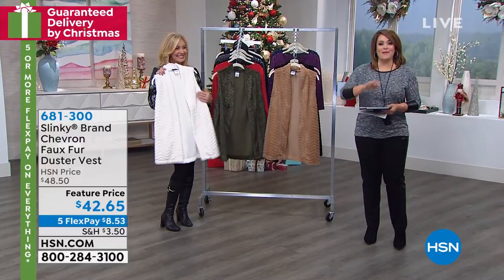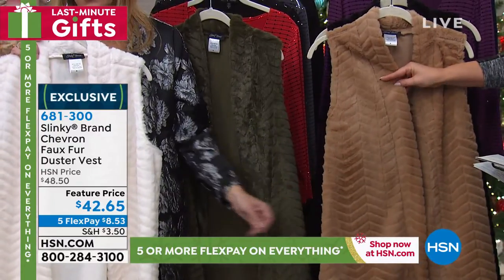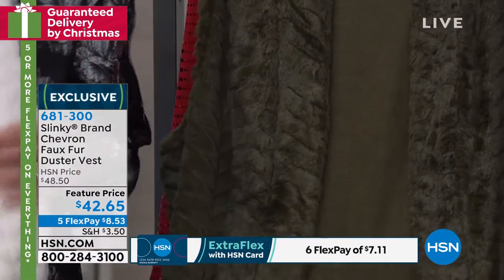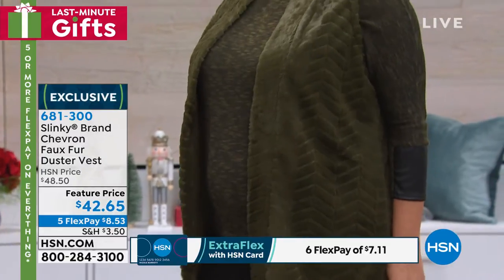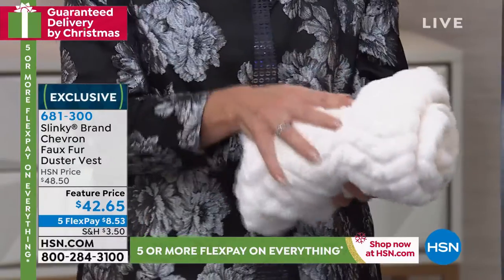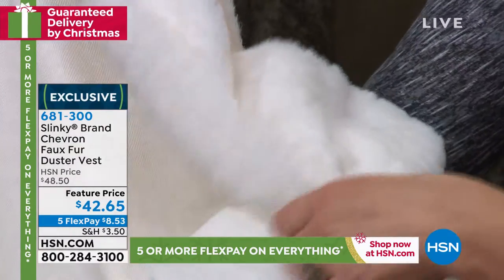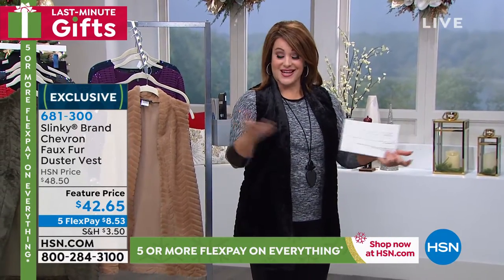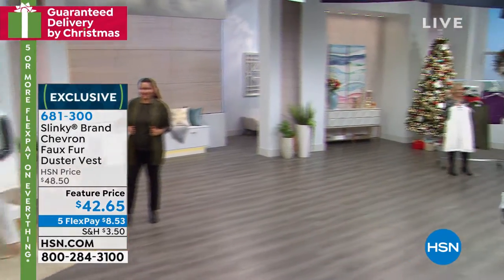Slinky Brand Chevron Faux Fur Duster Vest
Easily paired with tees, tanks or turtlenecks, this faux fur vest goes a long way. Add to any ensemble to create cozychic looks that make an incredible fashion statement.